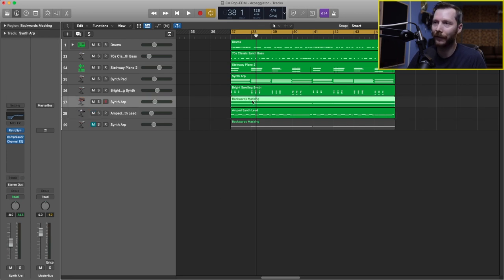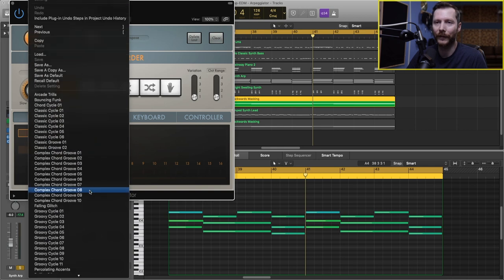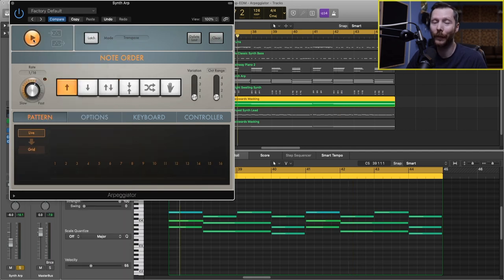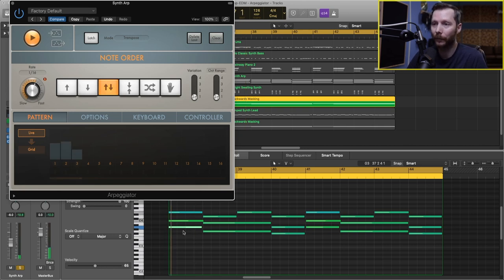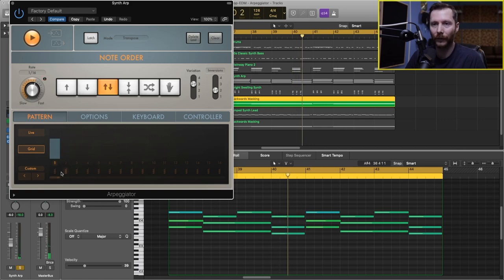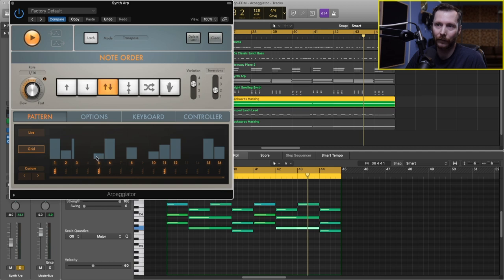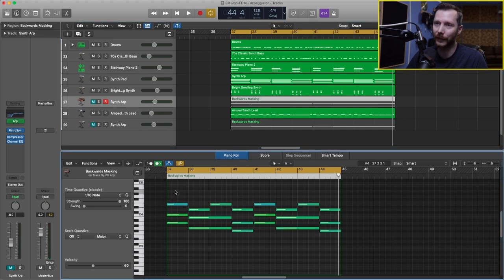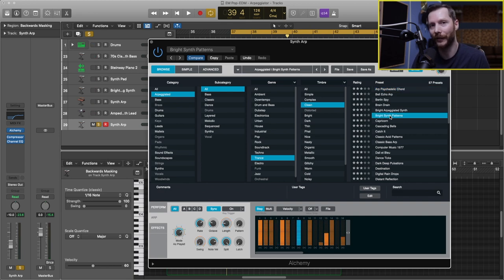Logic Pro's Arpeggiator Plugin (spice up your tracks)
Today I'm going to demonstrate how to use the Arpeggiator MIDI Effects Plugin in Logic Pro. This plugin is an essential tool that can help you to create melodic sounds by breaking up chords into individual notes. There are factory presets available, or you can create your own arpeggiated patterns by selecting the grid function and creating your own patterns in the grid. The arpeggiator is a great tool to help you create unique and interesting melodic lines in your music.

In this video you'll learn:
•What's an arpeggiator and how to use it in your own music
•The different functions and presets included in the arpeggiator plugin
•How to create your own unique arpeggiator patterns

TIMECODES:
00:00 Intro
00:32 What's an arpeggiator
01:23 Loading the arpeggiator plugin
02:17 Factory presets
04:12 On/Off
04:24 Rate
04:54 Note order
05:48 Octave range
06:12 Variation
06:43 Inversions
07:16 Custom patterns (pattern grid)
10:20 Adding the arpeggiator to a song
11:29 Alchemy arpeggiator
12:52 Final Thoughts